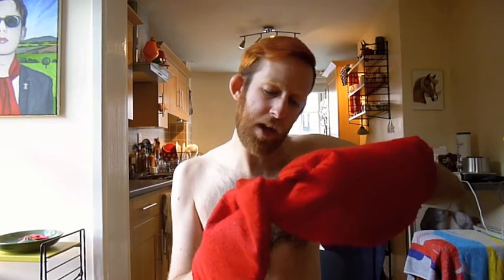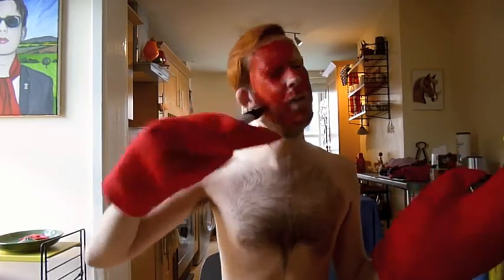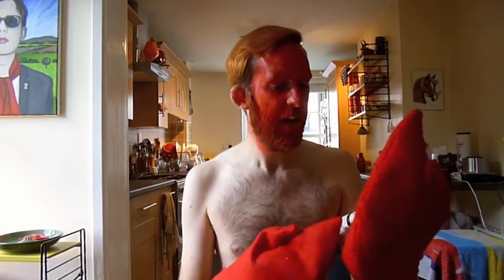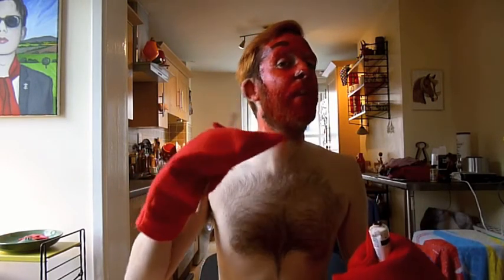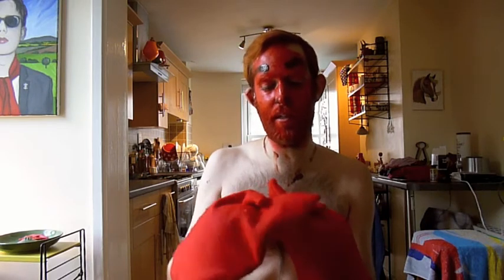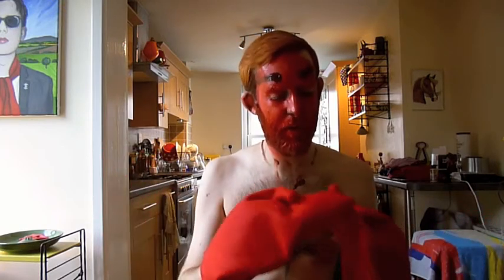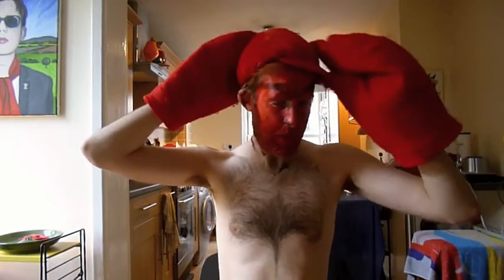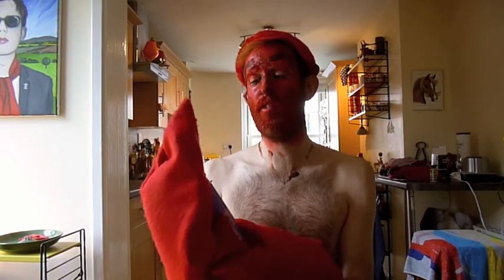LOBSTER - makeup tutorial -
The importance of the Lobster in Art